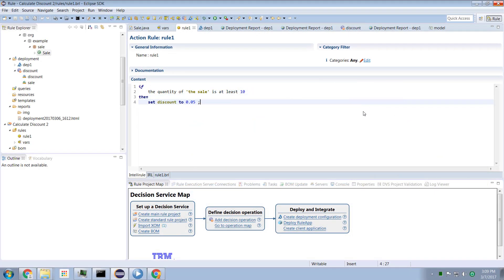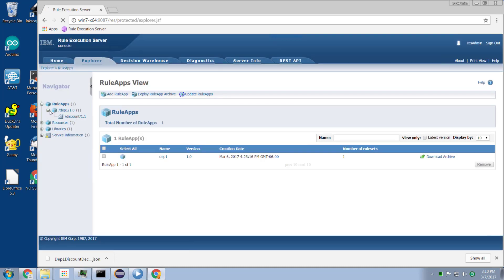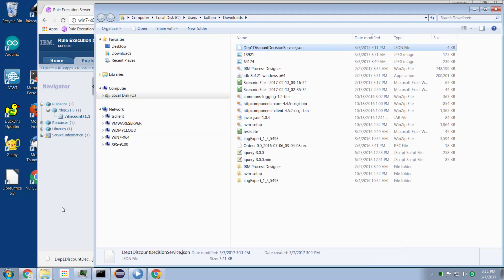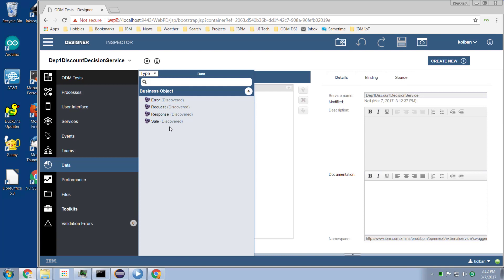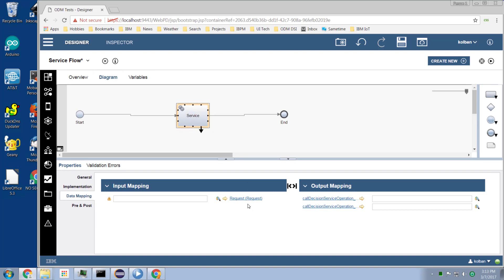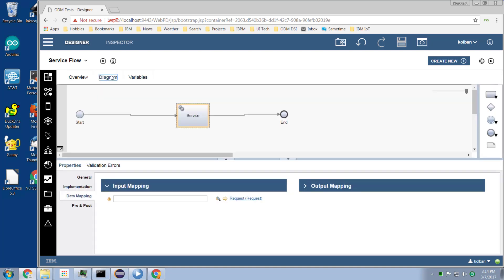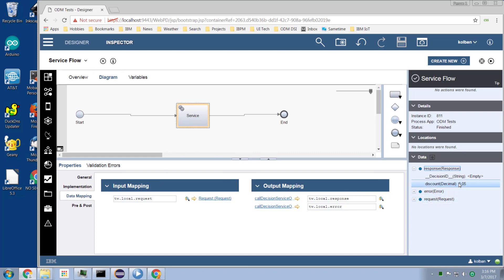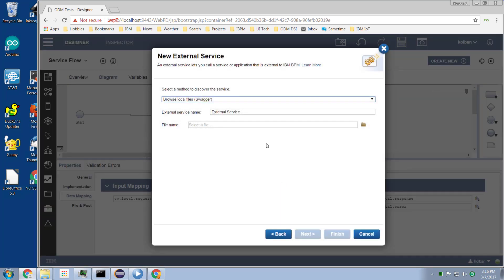ODM Technical Tutorials: OpenAPI and BPM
In this video we look at the ability to export OpenAPI descriptions of ODM services new in ODM 8.9.  We then import this into an IBM BPM instance and invoke the rules.